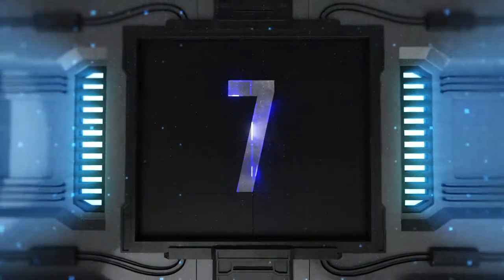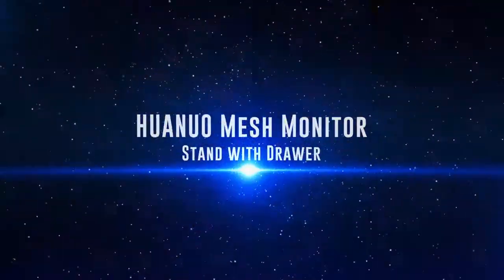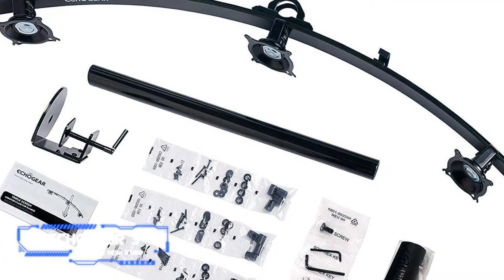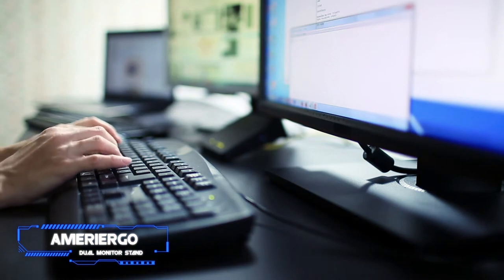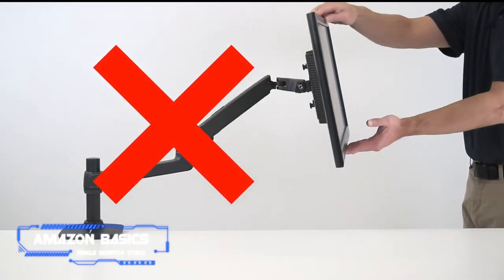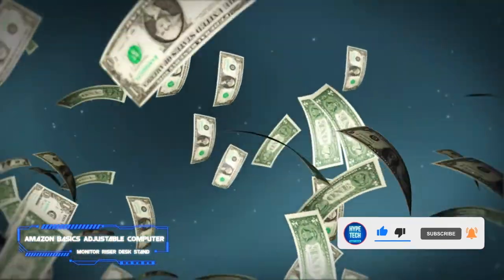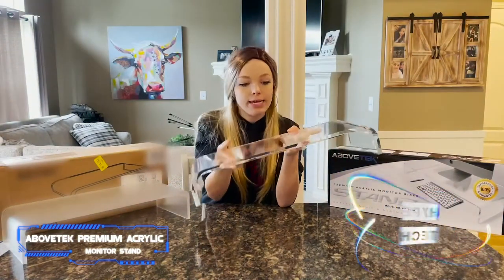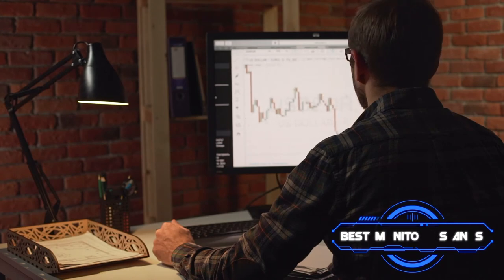Best Monitors Stands in 2024 - How to Find a Monitor Stand?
Top 7 Best Monitors Stands
✨ Tribesigns Monitor Stand Riser With Storage Organizer Drawers
✨ HUANUO Mesh Monitor Stand with Drawer
✨ Echogear 3 Monitor Desk Stand
✨ Ameriergo Dual Monitor Stand
✨ Amazon Basics Single Monitor Stand
✨ Amazon Basics Adjustable Computer Monitor Riser Desk Stand
✨ AboveTEK Premium Acrylic Monitor Stand

▬▬▬▬▬▬▬▬▬▬▬▬▬ INFOS ▬▬▬▬▬▬▬▬▬▬▬▬▬